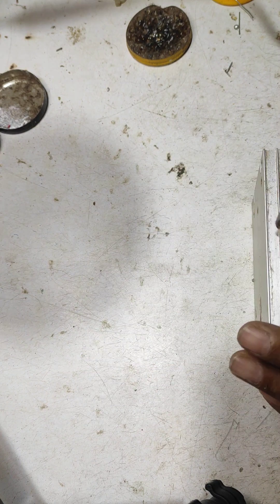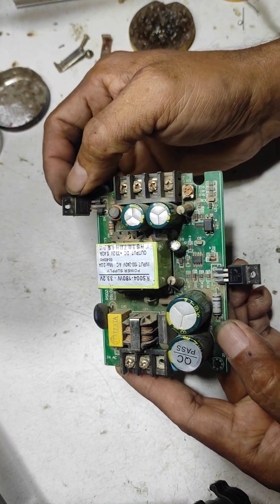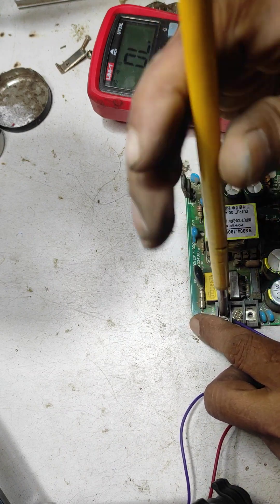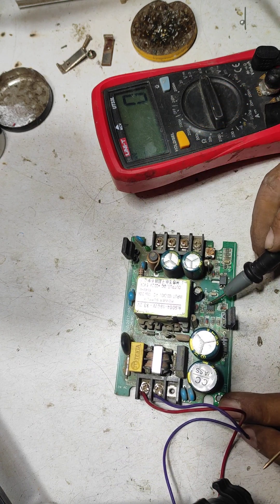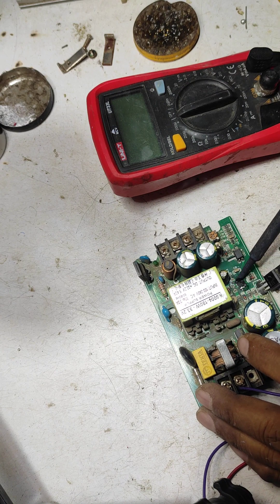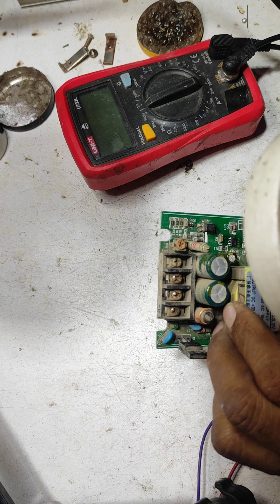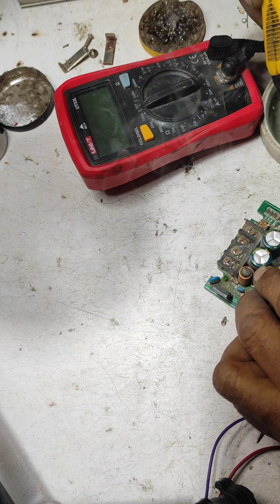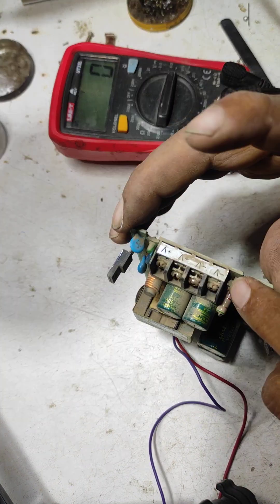parlight power supply repairing live.sharpy parlight electronic electronicrepair .